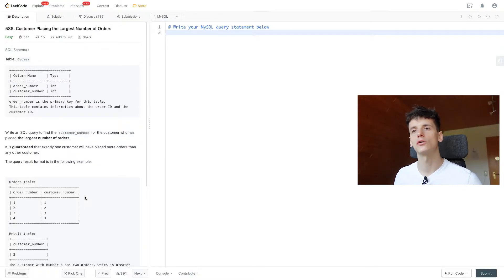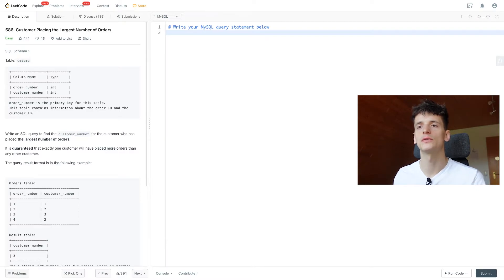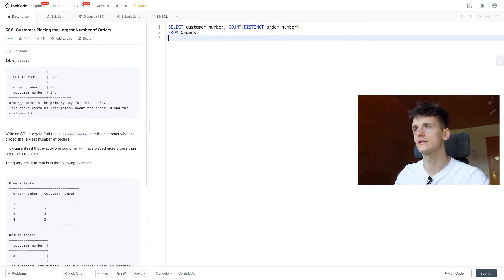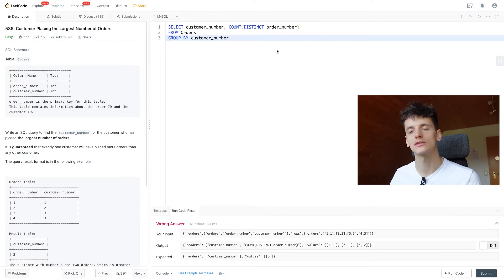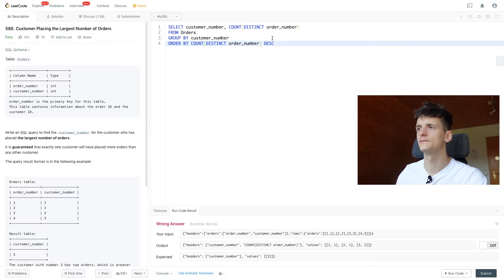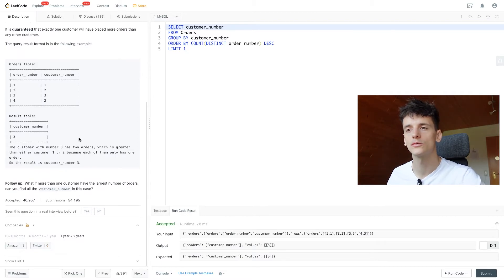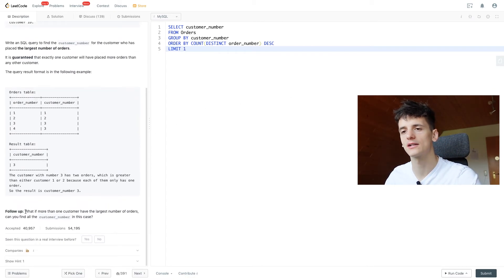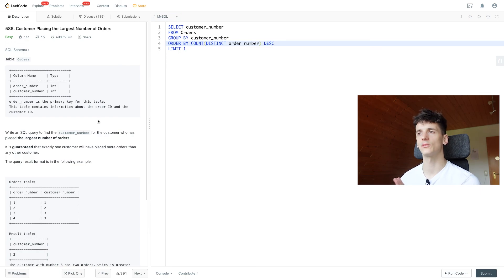LeetCode 586: Customer Placing the Largest Number of Orders [SQL]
Solution and walkthrough of leetcode database problem 586: Customer Placing the Largest Number of Orders. I'm using MySQL but this solution should work in any SQL dialect such as PostgreSQL, MS SQL Server, Oracle etc.